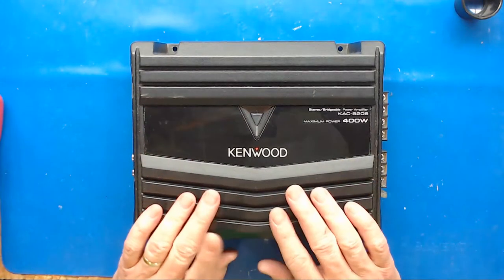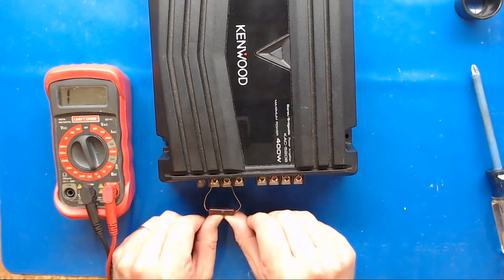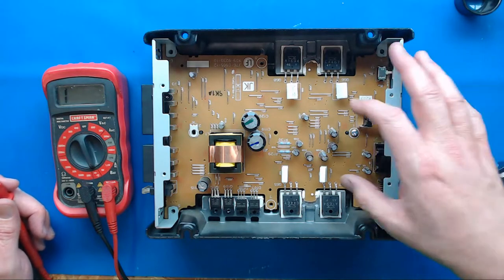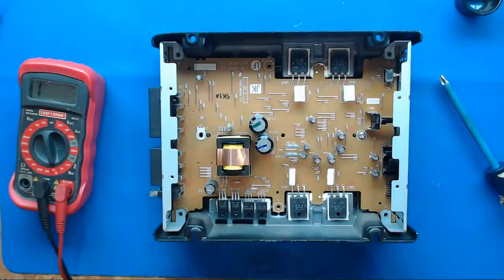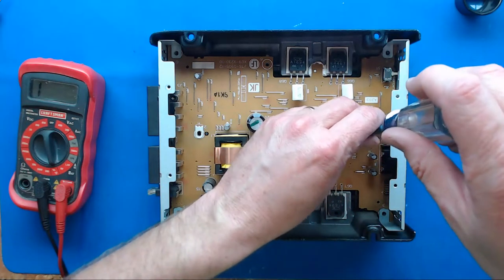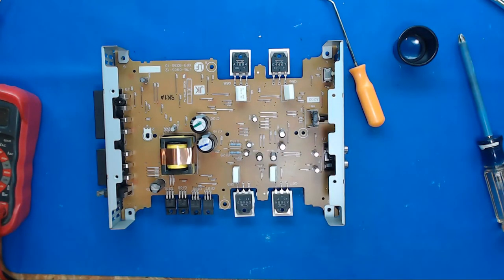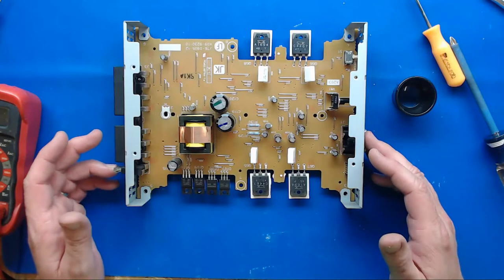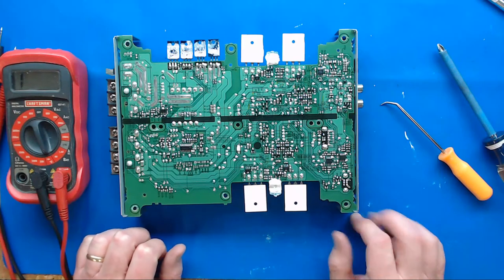Amplifier Troubleshooting and Repair Kenwood KAC-5206 Part 1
Trouble shooting and repair of a Kenwood KAC-5206 car stereo amplifier.
Hey I enjoy repairing electronics as a hobby, and decided to video some of them to hopefully help other people repair things too.